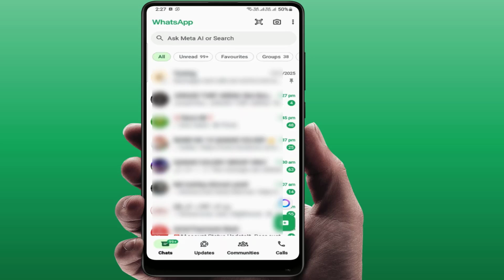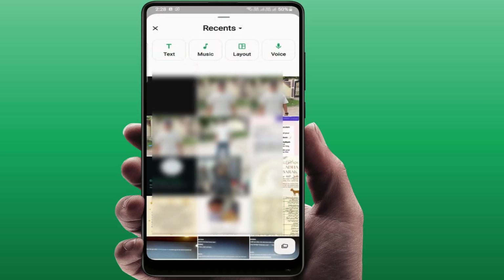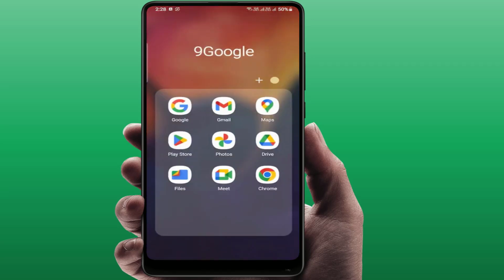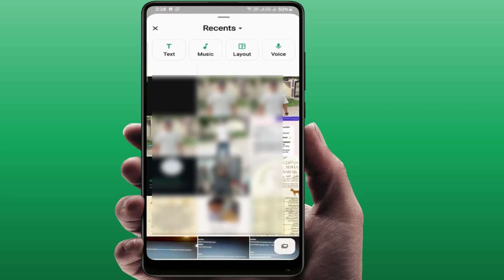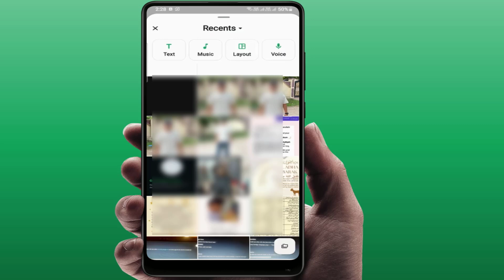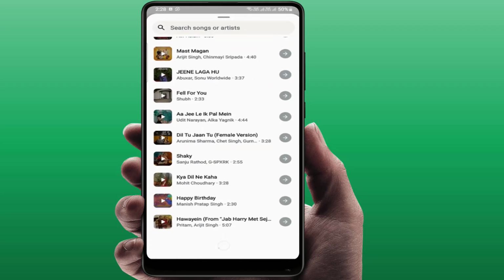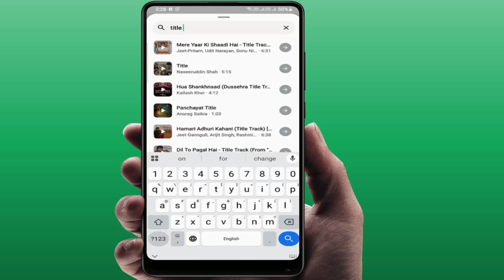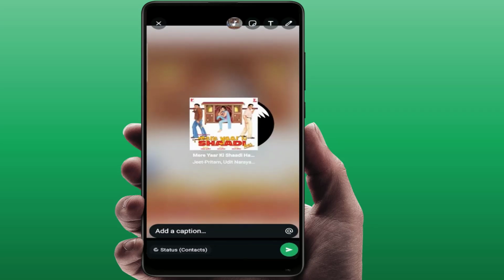How to Add Music Only on WhatsApp Status | No Video, No Image Just Song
Music Only on WhatsApp Status! with Song Only!

Want To Add Music Only Without Video or Photo to your WhatsApp Status? I’ll Show You How to Post Audio or Music-Only Status Using Simple Tricks That Work on Both Android & iPhone. No Third-Party Apps Required! Learn How To Record Your Favorite Songs, Create Black-Screen Audio Clips, And Upload Them As Clean Music Statuses. Watch Till the End for the Easiest Method, Thank you.